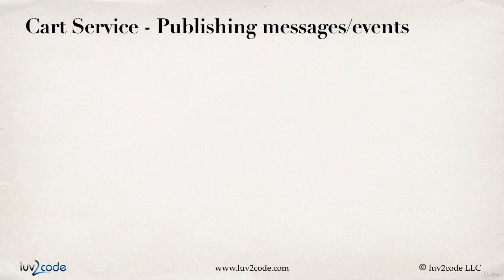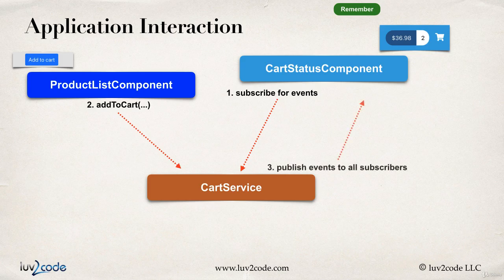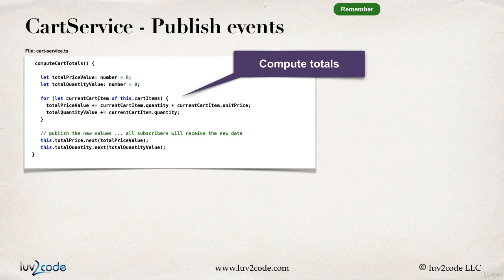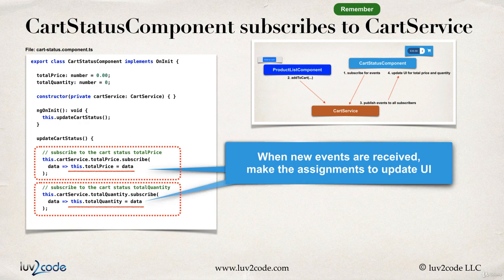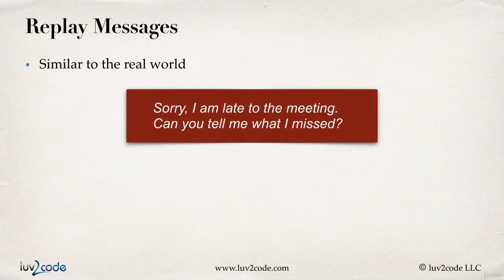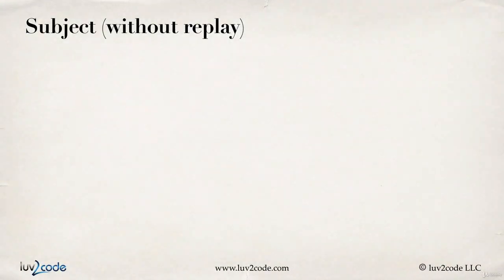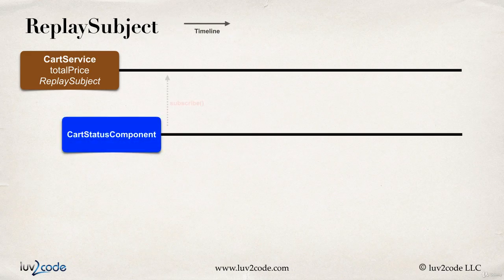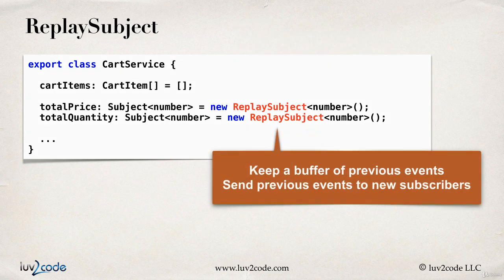001 Angular Project Checkout Form Review Cart Totals Overview Part 1 211